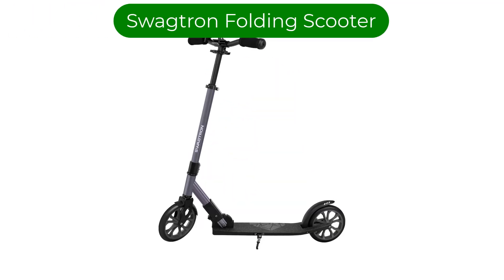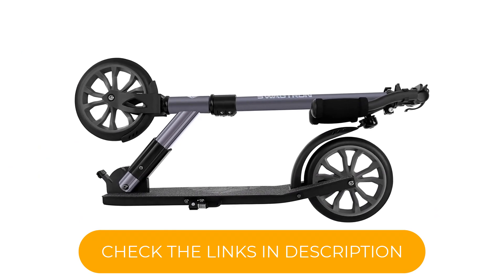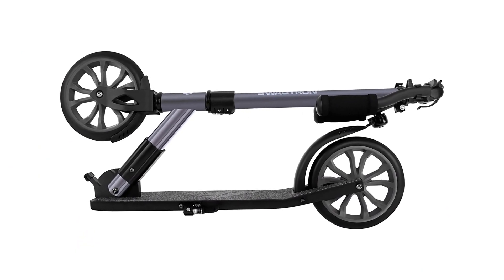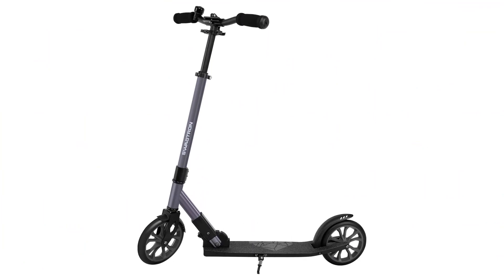✅ Best Urban Scooter On Amazon In 2023 ✨ Top 5 Items Reviewed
✅ Best Urban Scooter On Amazon In 2023 ✨ Top 5 Items Reviewed “ad”

📌Product Link📌:

💝 1. LaScoota Professional Scooter for Ages 6+.
👉 Best Prices      :

💝 2. HUDORA Scooter for Kids Ages 6-12 Scooters for Teens 12 Years and Up.
👉 Best Prices      :

💝 3. Swagtron K8 Titan Folding Commuter Kick Scooter for Adults & Teens.
👉 Best Prices      :

💝 4. CITYGLIDE C200 Scooter for Adults Foldable.
👉 Best Prices      :

💝 5. Razor A5 Air Kick Scooter for Kids Ages 8+ Extra Long Deck.
👉 Best Prices      :

We are going to show some of the Best Urban Scooter that are best sold and reviewed in the last couple of months on amazon.

✅ The Best 50cc Scooter for Car Drivers 🤩
✅ Top 5 BEST Cheap Scooters 2022 (We Tested 36)
✅ Best Electric Scooters 2022 - We hands-on tested 100+ 🤩

Products Description:
Number 1.
Our best pick is Lascoota Folding Scooter. Whether you commute on a scooter or tuck it in your trunk for a lunchtime ride, this model Folding Scooter is handy to keep around.
Number 2.
Our 2nd best pick is Hudora Adult Folding Scooter. Are you looking for a scooter that makes it easy to ride in any conditions? Consider this Adult Folding Scooter for its smooth riding design. Capable of supporting up to 220 pounds, this model is suitable for children and adults alike. It features prominent polyurethane wheels, elastic enough to buffer out bumps in the road (much like the shocks in your vehicle).
Number 3.
Our 3rd best pick is Swagtron Folding Scooter. Need a scooter that is built for adult riders maneuvering in urban settings? Check out this model Folding Scooter for its strong frame and responsive design.
Number 4.
Our 4th best pick is CityGlide C200 Kick Scooter. Are you looking to get the next generation excited about the wide world of scooters? This model Scooter is built to work with riders of all ages, making it a terrific option for families.
Number 5.
Our 5th best pick is Razor A5 Air Kick Scooter. Those who want to ride in style can get a lot of benefits out of this type Scooter. All aspects of its design are meant to foster a smooth ride, without foregoing either aesthetics or durability.